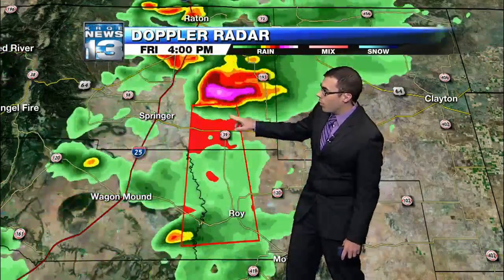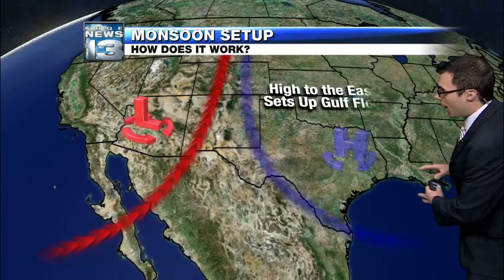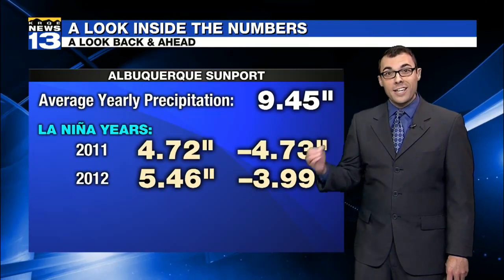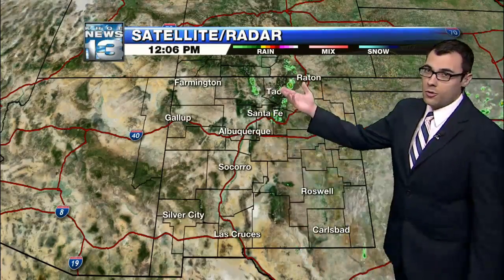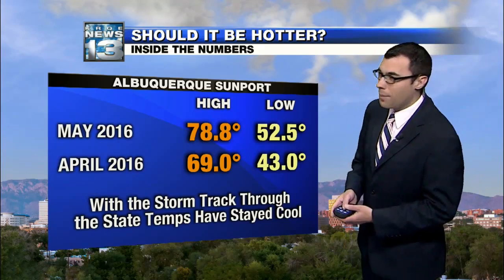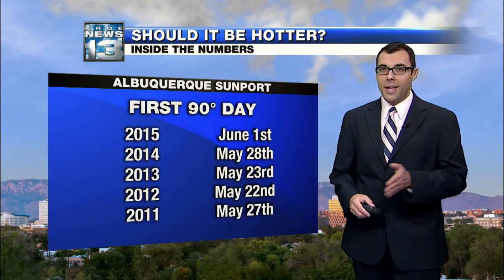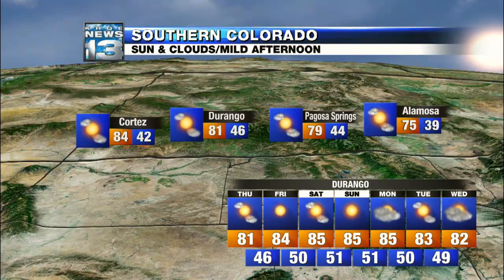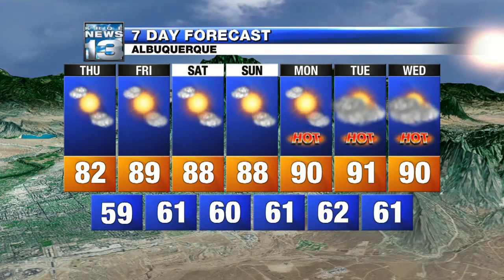2016 Resume - Version 2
John Smith
AMS Certified Meteorologist
KRQE News 13, Albuquerque, NM